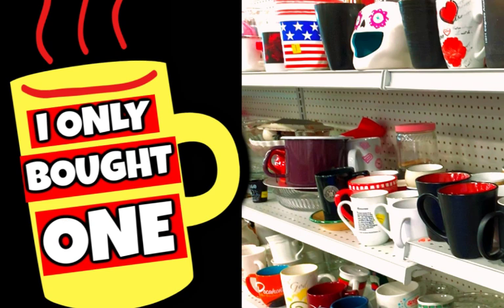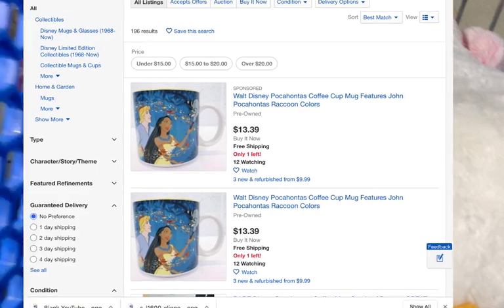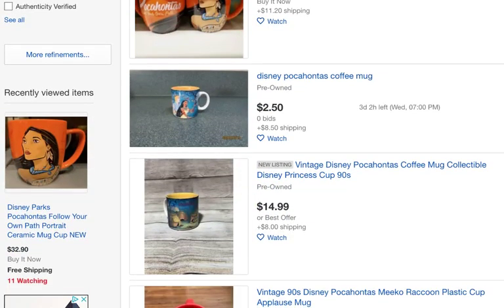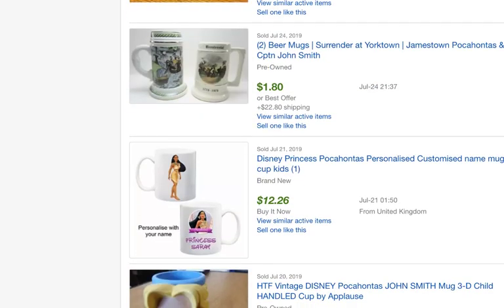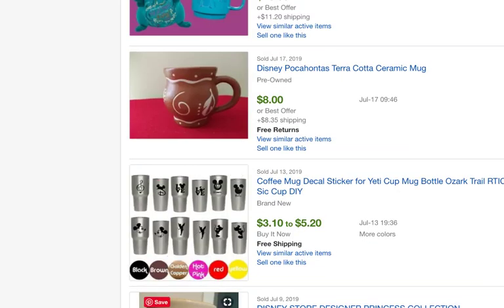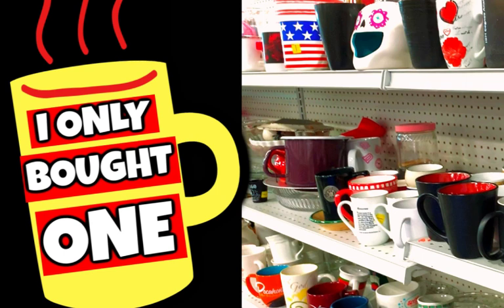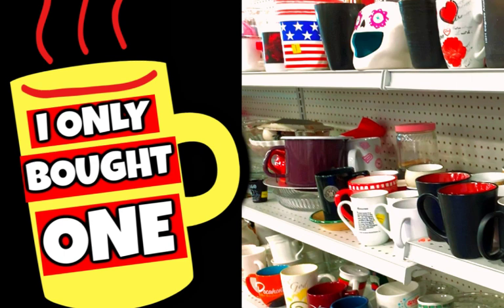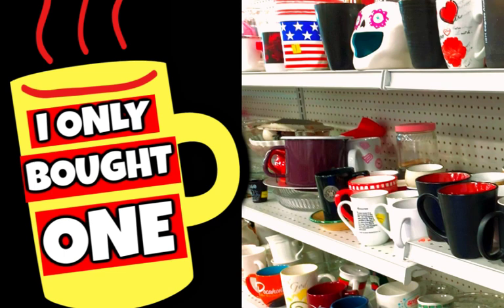I ONLY BUY ONE - Selling Mugs on Ebay - Thrifting Mugs to Flip on Ebay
See what ONE MUG I pick up from Goodwill and why I only chose that one mug to sell on ebay. I Come with me to Goodwill and look through the mugs to see what I pick up to flip on Ebay for Profit! Selling coffee mugs on Ebay is a great way to make money online. You can pick up mugs cheap at garage sales, thrift stores, Goodwill, estate sales, etc and flip them on Ebay for a great profit.  I sell a lot of mugs on Etsy at well.  Let's take a look at the top selling mugs to BOLO when you are out thrifting to flip on ebay.

*Mailbox*
78680